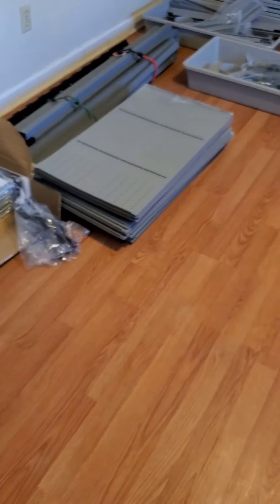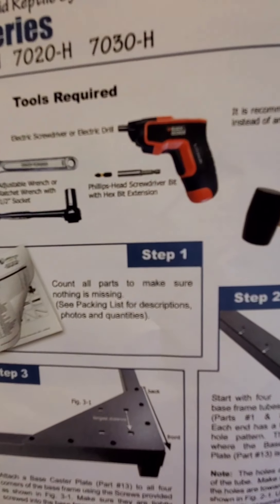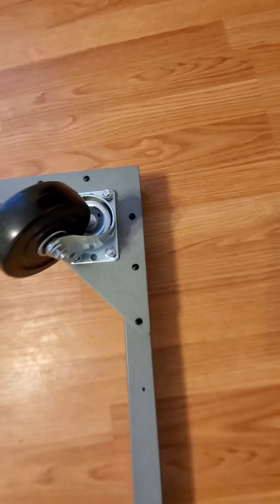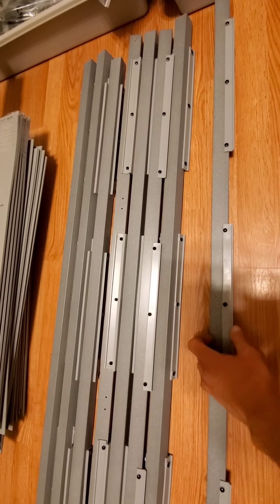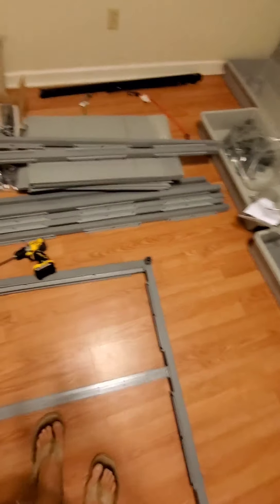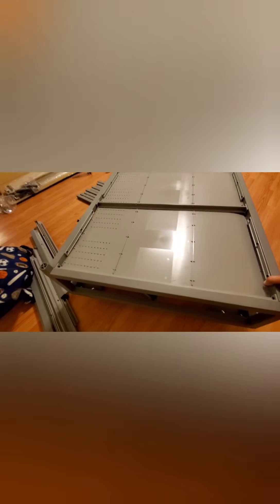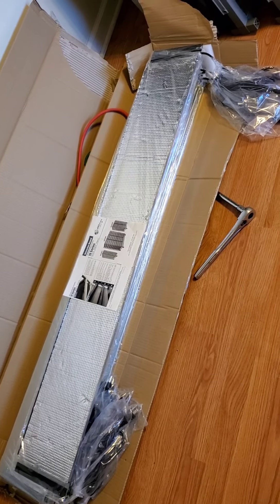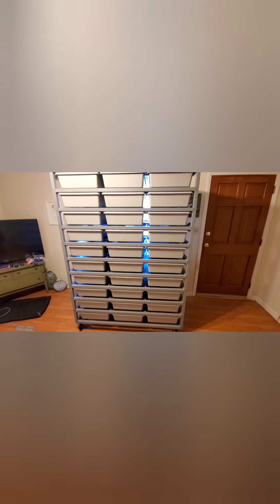ARS 7030 Adult Ball Python Snake Rack Build.